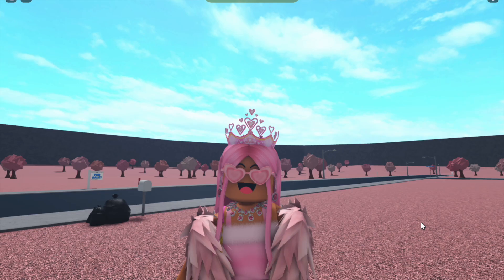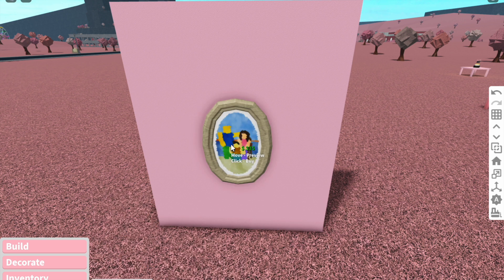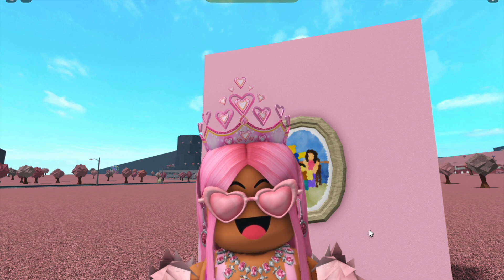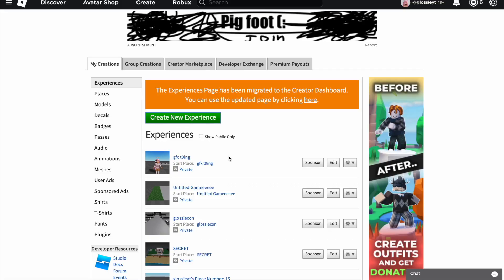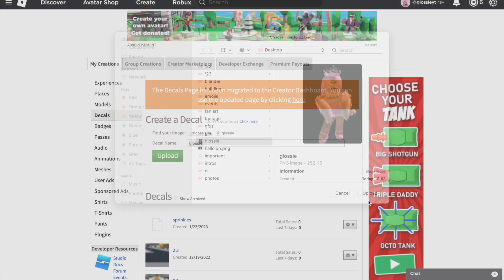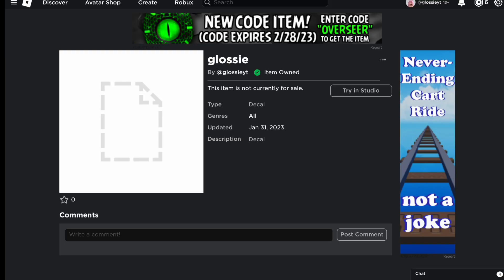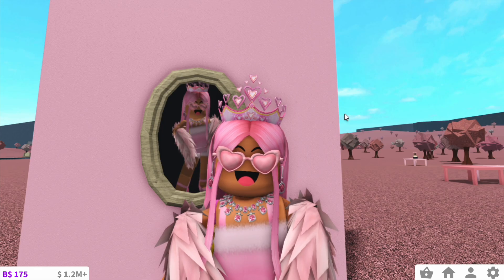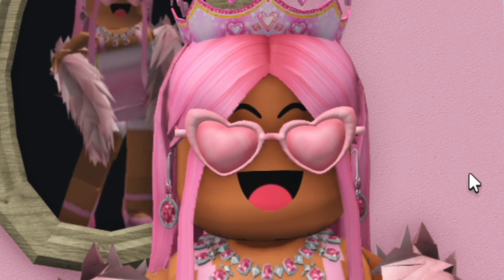HOW TO MAKE CUSTOM PAINTINGS IN BLOXBURG! (TUTORIAL TUESDAYS)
˗ˋ 🌷OPEN ME! 🌷 ˊ˗

hey glossettes! In todays video I show you how to make your own custom decals/paintings in bloxburg!

 ˗ˋ 🌷links to things mentioned in the video  🌷ˊ˗

˗ˋ 🌷merch 🌷ˊ˗

roblox merch can be found in my group store, linked above.

˗ˋ 🌷music credits 🌷ˊ˗

bloxburg palace glossie pink queen castle build house home update hacks tips tricks aesthetic event working how to bloxburg tutorials hacks tips tricks painting photo image picture poster decal how to make